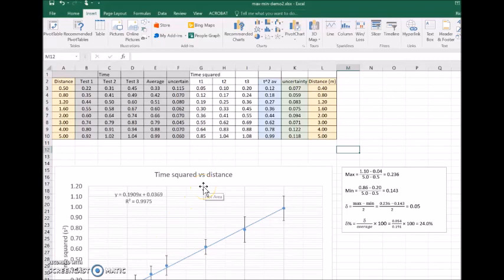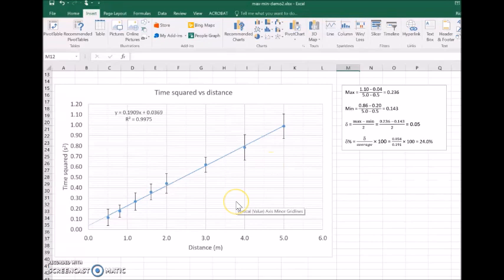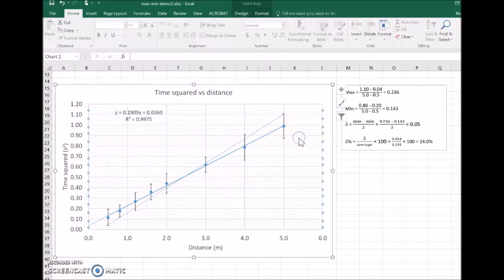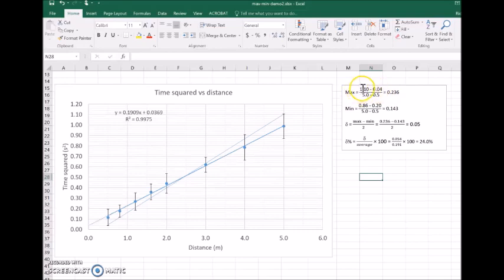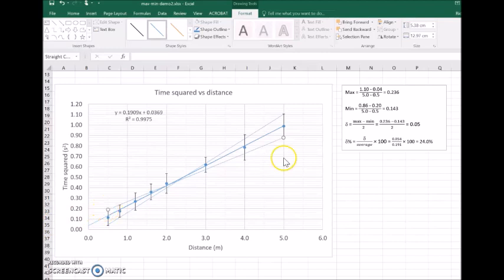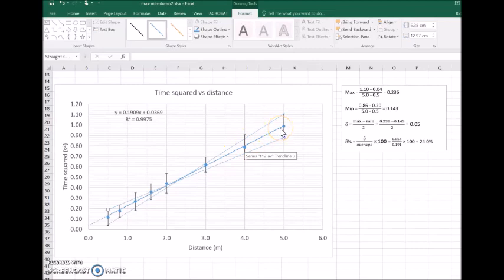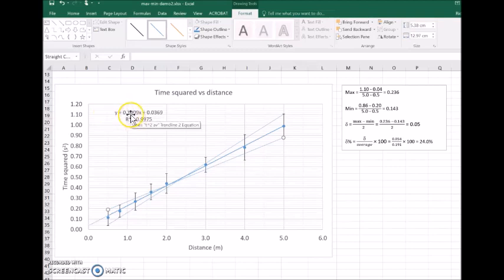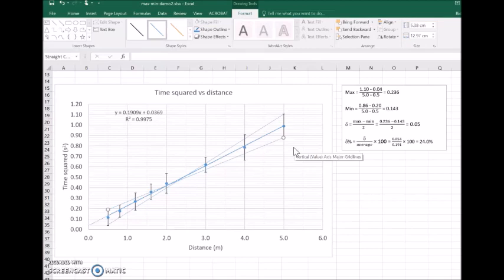Adding maximum and minimum trendlines to a graph (NCPQ)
When a linear graph is plotted, custom error bars can be added to show the uncertainty of each data point. The gradient of the line of best fit can be calculated. Maximum and minimum trendlines can be added to show the uncertainty in the gradient.

Filmed by Dr Richard Walding, author of New Century Physics for Queensland, 3rd ed, 2019. Oxford University Press.